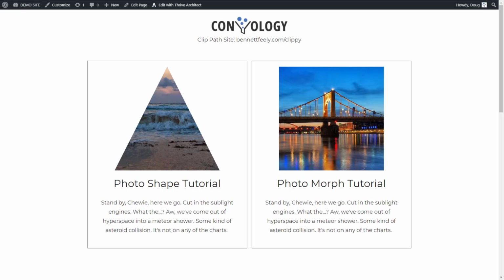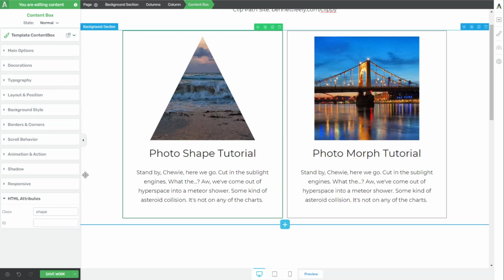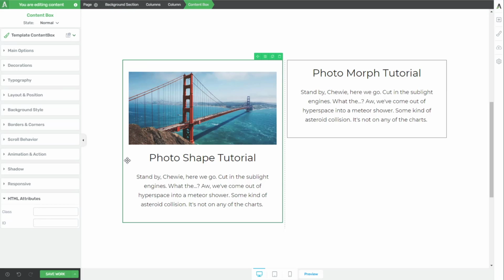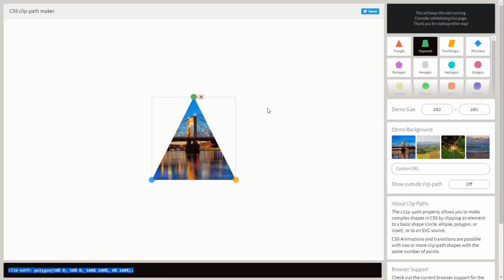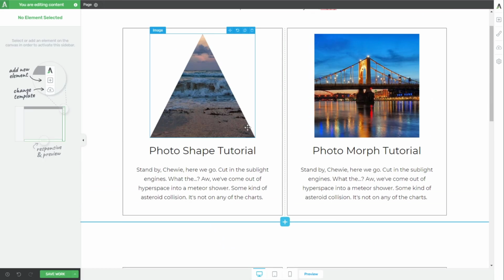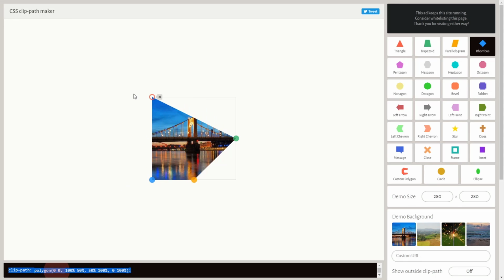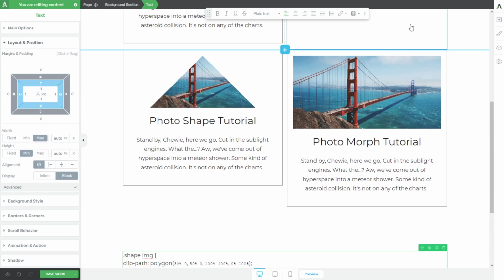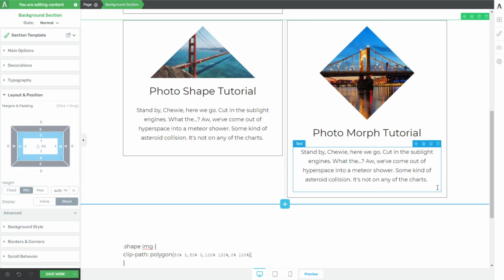Thrive Architect Image Morphing On Hover